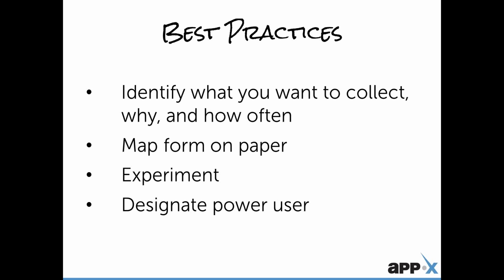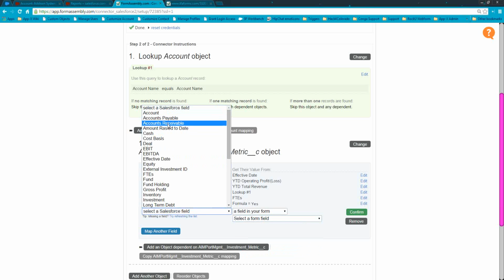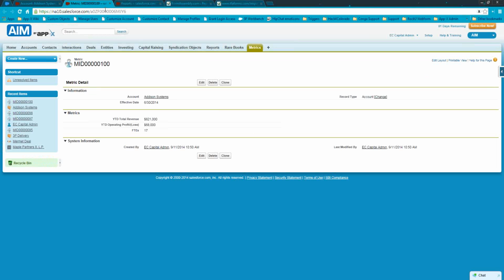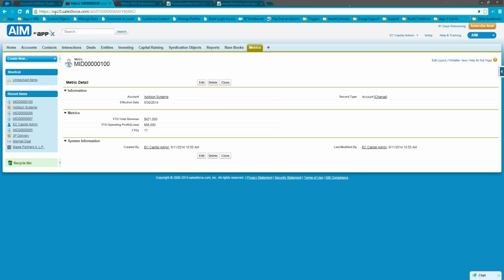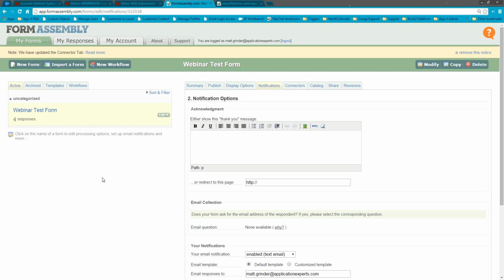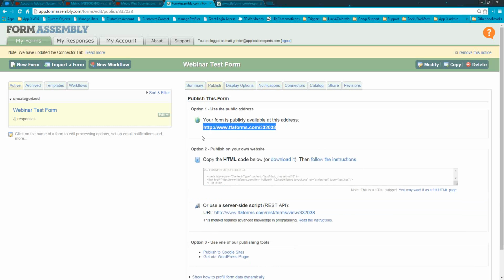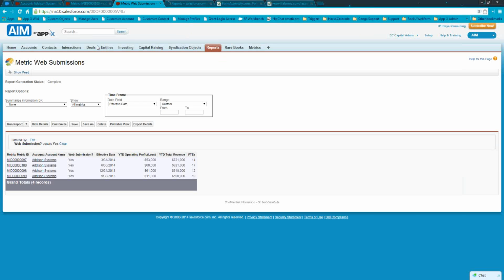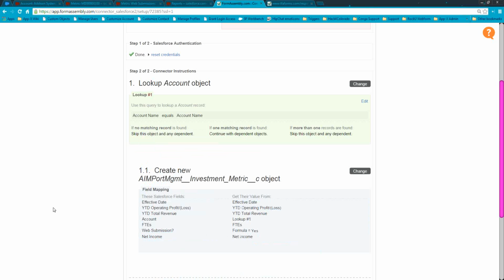Building Salesforce Forms with Form Assembly With Fund Management Software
Design web forms and collect data using Form Assembly. Look at what it is and how it can be used with funds management system.